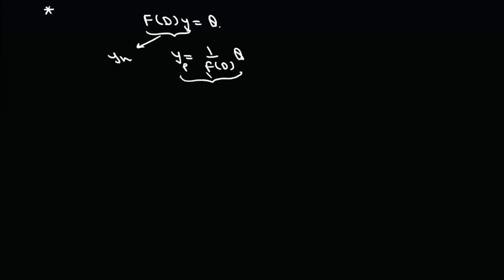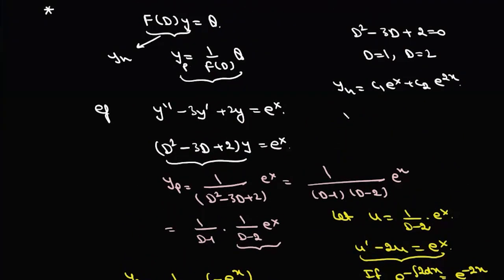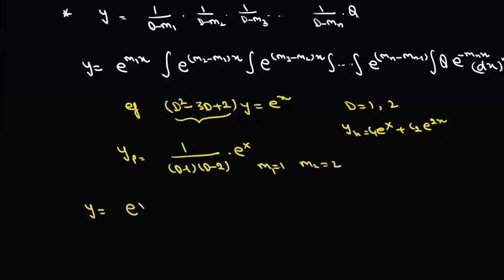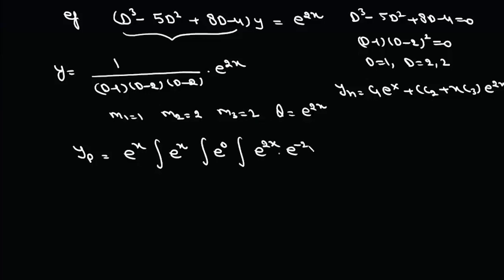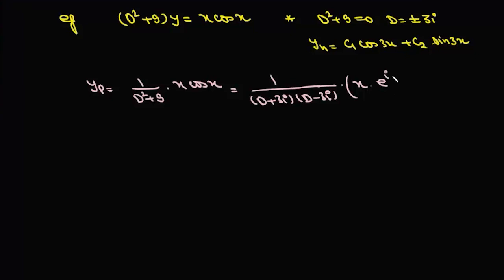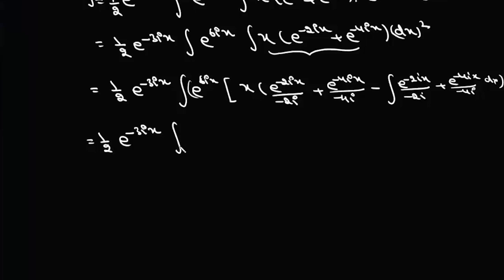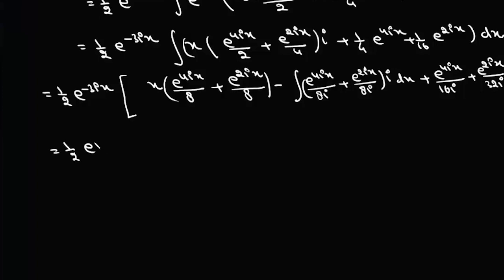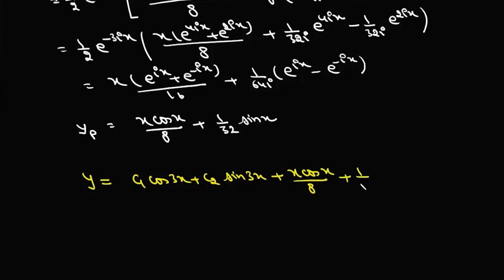Lecture 5 | Higher-order Differential Equations | Differential Operator Methods & Shortcuts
Dive into Lecture 5 of our series on higher-order differential equations, where we explore the differential operator method and introduce efficient shortcuts to streamline your problem-solving process. This lecture covers:​

​Differential Operator Method​
00:00:00​
​Shortcut Techniques​
00:04:30​
​Example 2​
00:08:21​
​Example 3​
00:12:26​
​Example 4​
00:23:34​
By the end of this lecture, you'll have a solid understanding of how to apply these methods to solve complex differential equations efficiently. Whether you're a student aiming to excel in your studies or a math enthusiast seeking deeper insights, this video offers valuable knowledge and practical techniques.​

Share your thoughts or questions in the comments below—we'd love to hear from you!